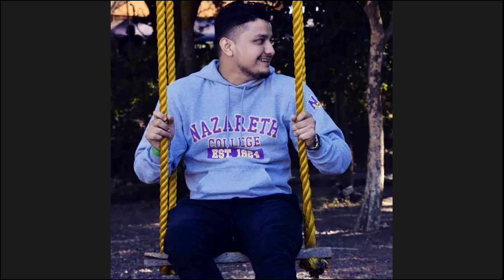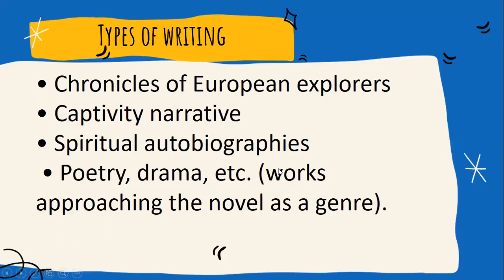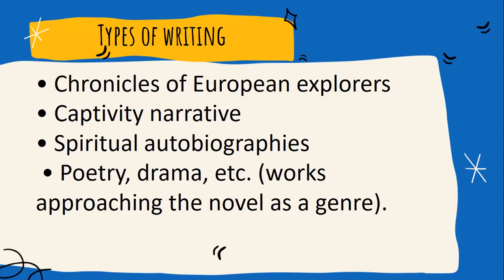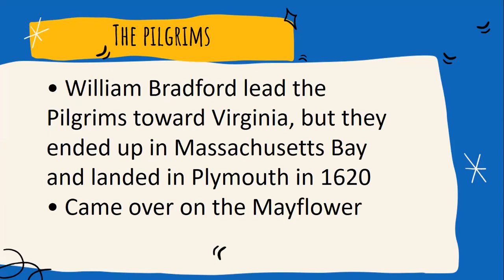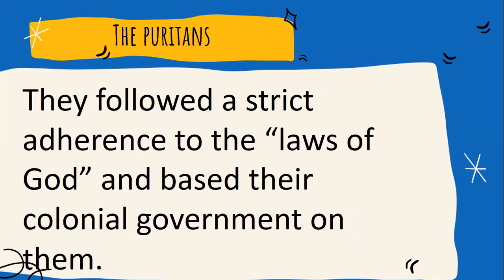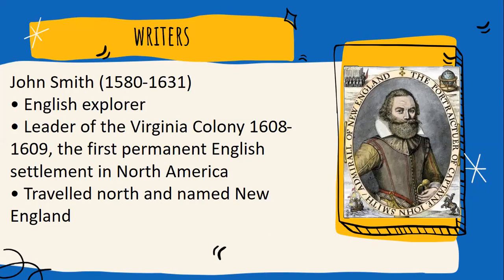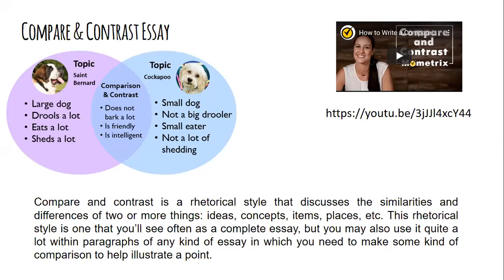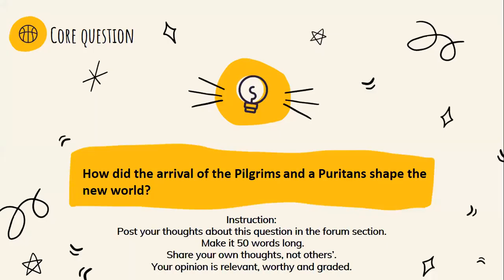Session 4 The First Years